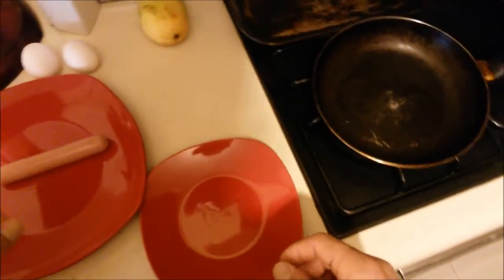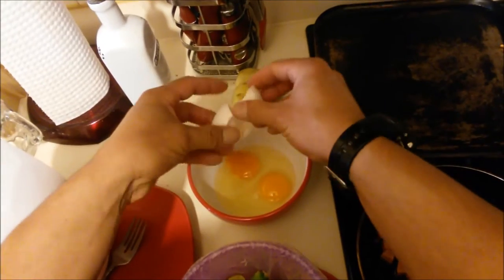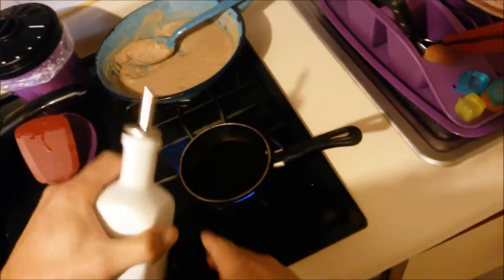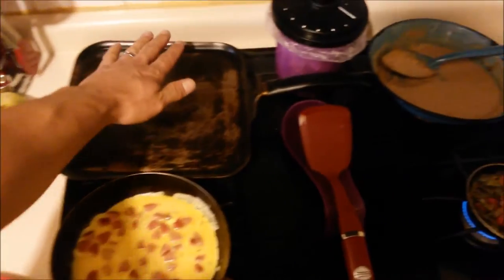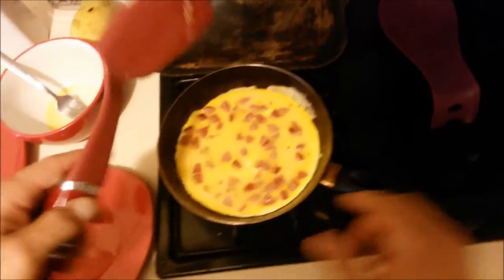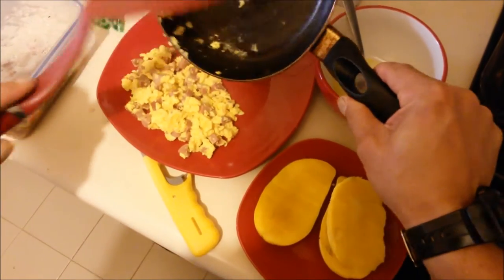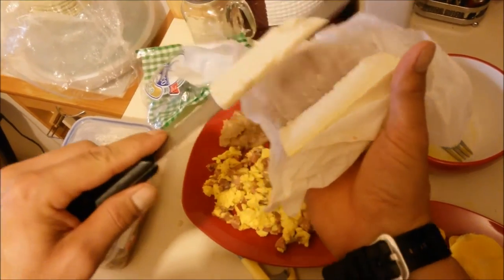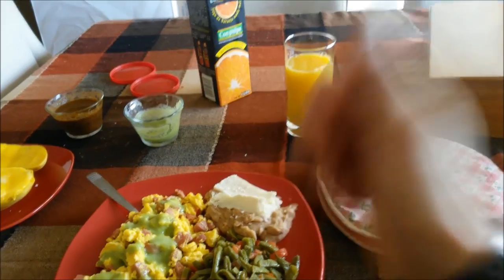COOK-BANG!!! SCRAMBLED EGGS & SAUSAGE WITH CACTUS!!! AND BEANS!!!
How to cook a delicious breakfast of scrambled eggs with sausage, refried beans and prickly pear cactus or "nopalitos". Heating up a couple of tortillas and some O.J.